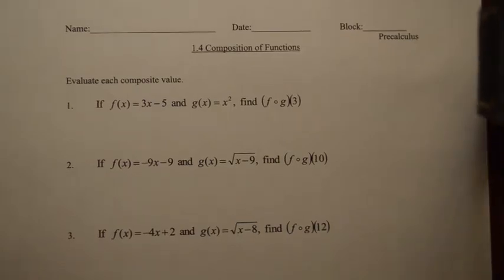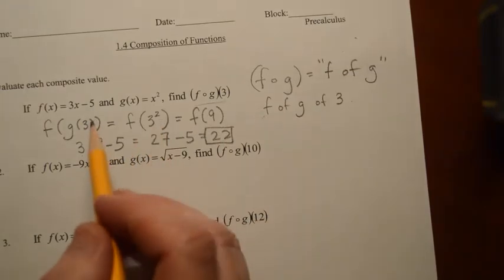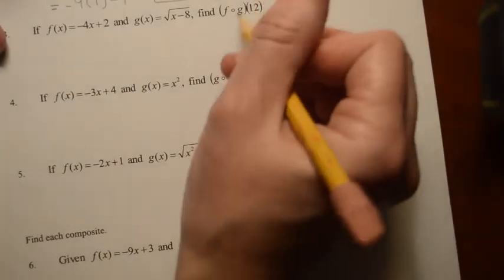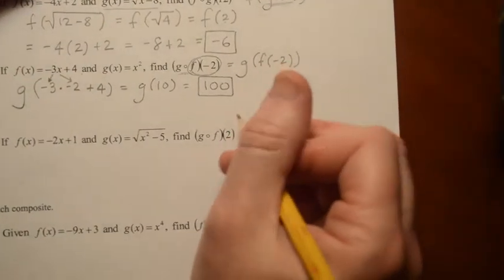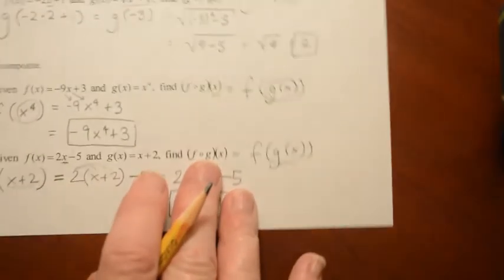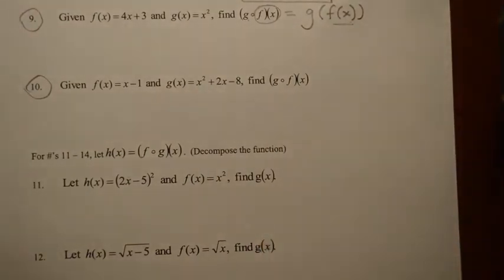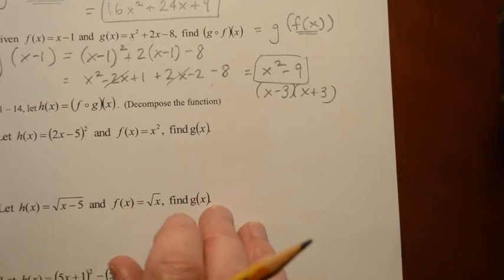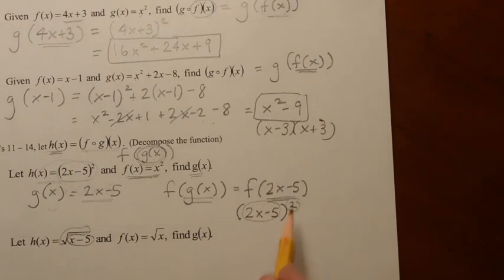advanced algebra function composition